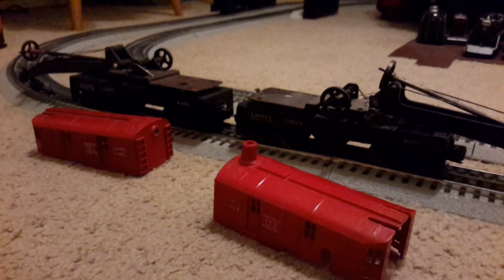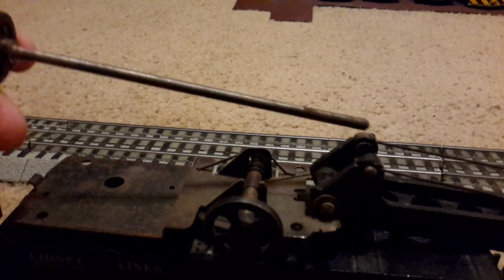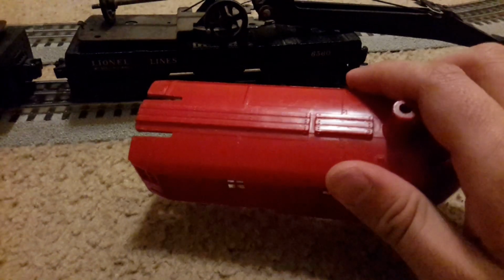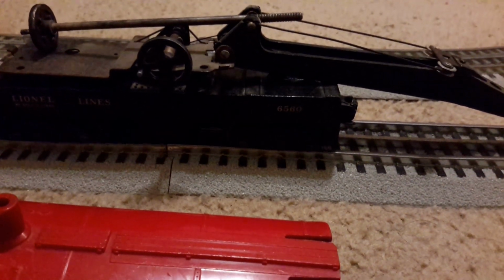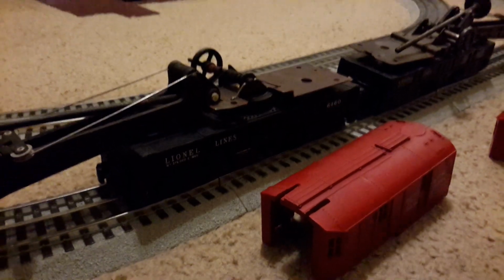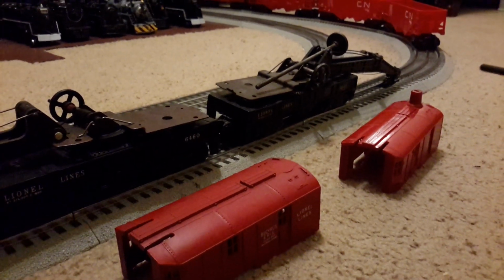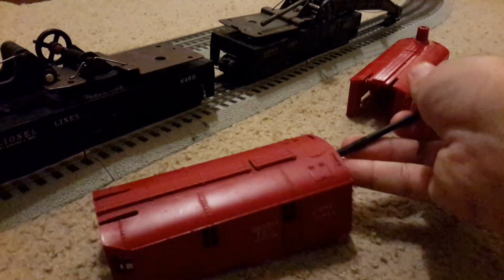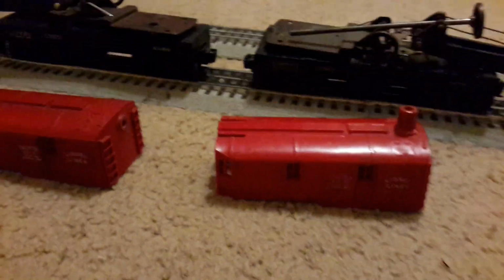New lionel break down cranes!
So excited!